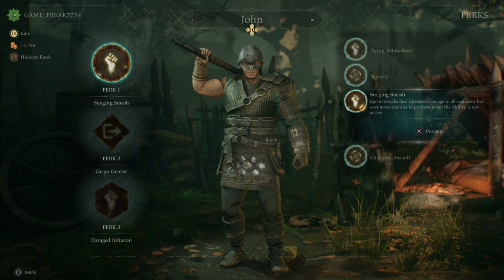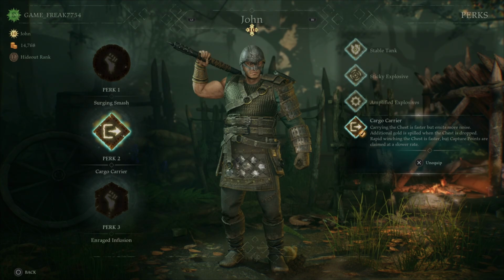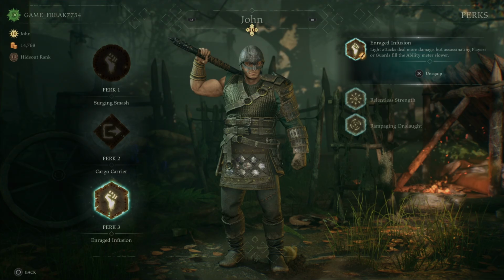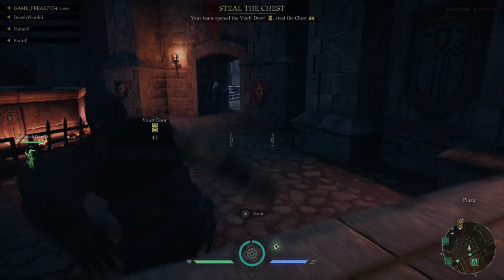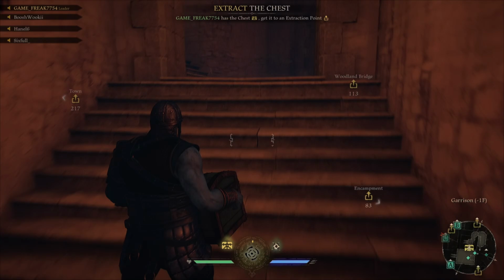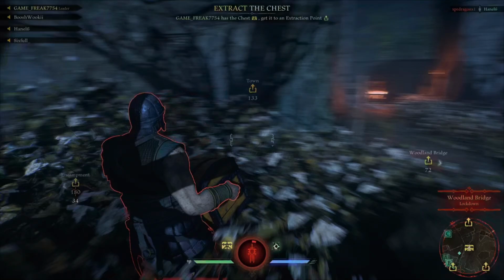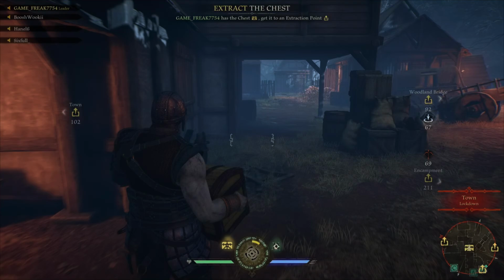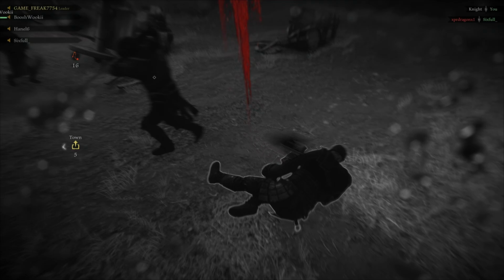John build Hood Outlaws & Legends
This John build will make you want to go Vroom Vroom.